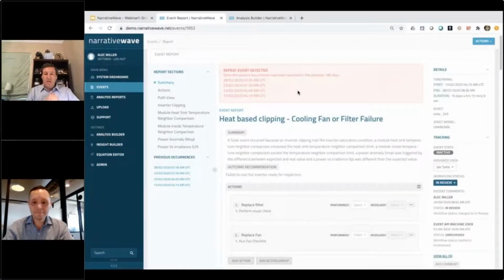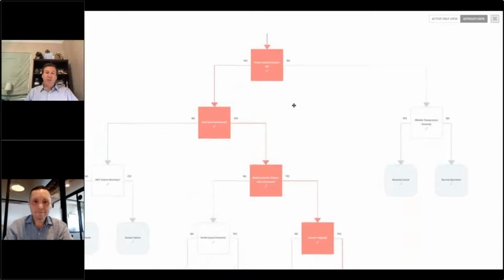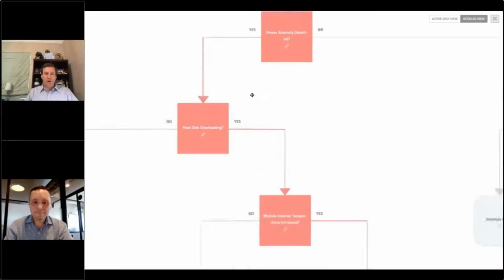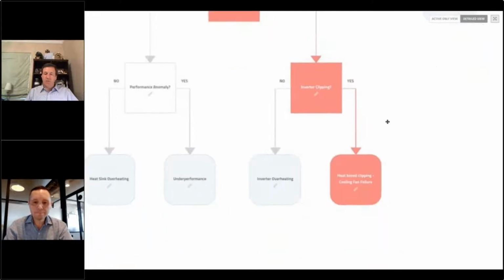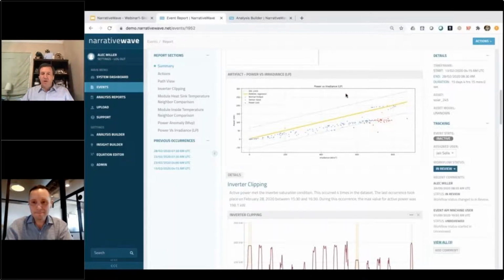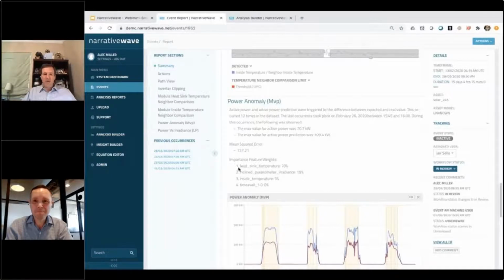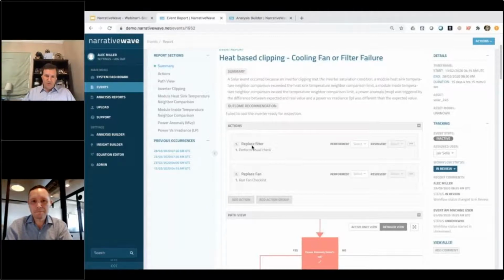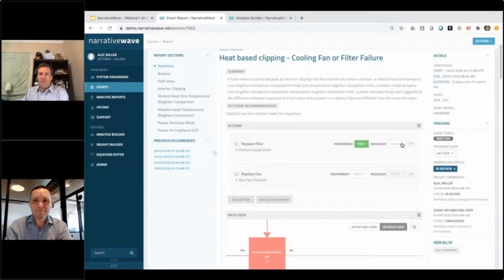Beyond Monitoring: How to Use Advanced Analytics to Produce Actionable Outcomes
Are you leveraging analytics to create real asset value? Many organizations have invested in monitoring solutions that help detect problems, but stop short of automating insights and proactively applying those learnings over time. In our live webinar, NarrativeWave engineering and product experts will explore how to move beyond monitoring to automated diagnostics and corrective actions.